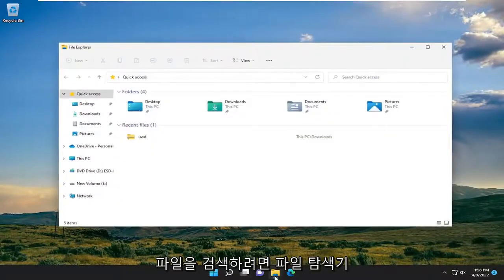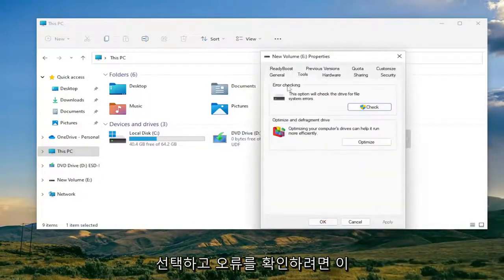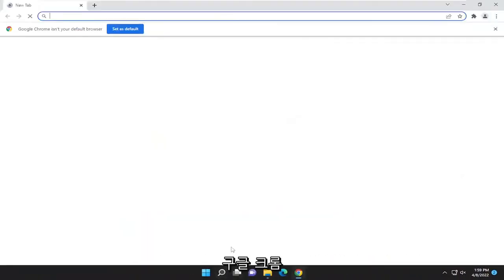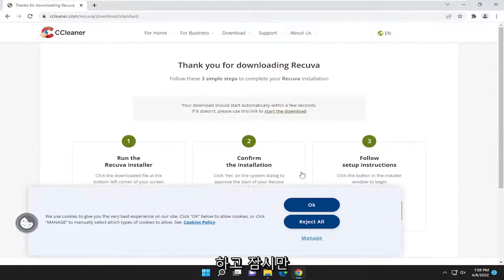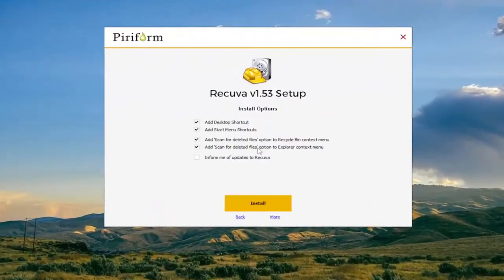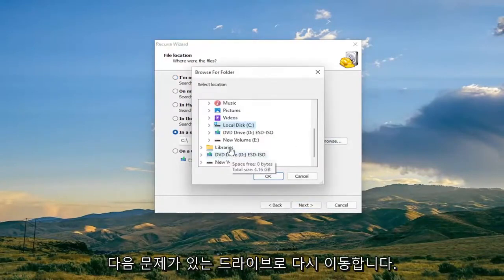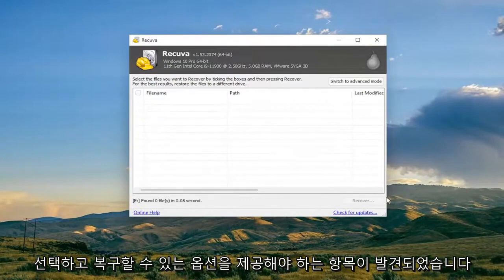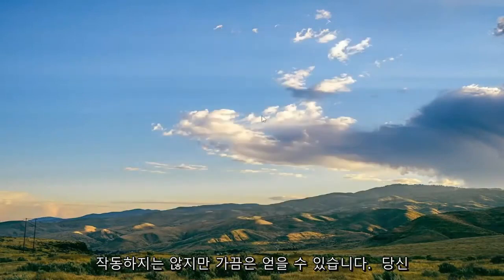죽은 USB 드라이브에서 데이터를 복구하는 방법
USB 드라이브에서 손상된 파일을 복구하는 방법 [솔루션]

사용자가 USB 플래시 드라이브의 데이터가 손상되어 액세스하거나 복구할 수 없는 경우가 많이 있습니다. 이 비디오에서는 명령 프롬프트를 사용하여 USB에서 손상된 파일과 데이터를 복구하는 방법을 살펴봅니다.

이 자습서에서 다루는 문제:
손상된 USB 복구
손상된 USB 드라이브 복구
손상된 USB 스틱 복구
손상된 USB를 수정하는 방법
포맷하지 않고 손상된 USB를 복구하는 방법
손상된 USB 플래시 드라이브를 복구하는 방법

USB 플래시 드라이브는 하드 드라이브와 유사한 메모리에 모든 데이터를 저장합니다. 운영 체제는 나중에 액세스가 필요할 때 이 데이터를 가져올 수 있습니다. 드라이브가 포트에서 부적절하게 마운트 해제된 경우 데이터 손상으로 이어질 수 있는 등 USB 드라이브 데이터에 액세스할 수 없게 만드는 다양한 문제가 있을 수 있습니다. 저장된 데이터 손상의 또 다른 원인은 마스터 부트 레코드(MBR) 또는 파티션 부트 레코드(PBR) 또는 USB 드라이브의 디렉토리 구조에 잘못된 데이터가 있을 수 있습니다.